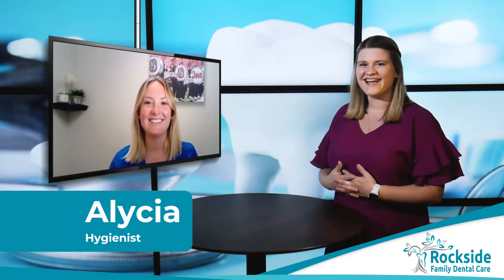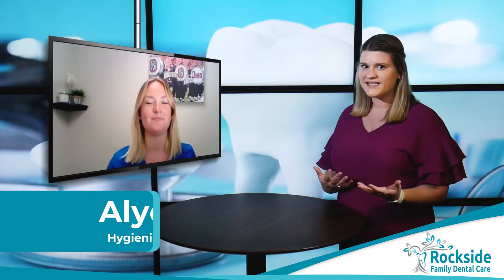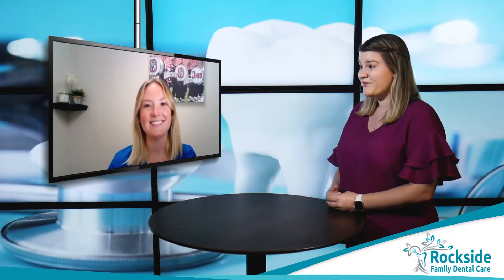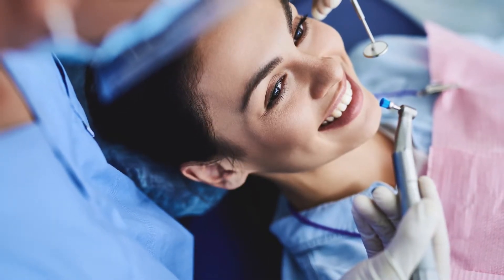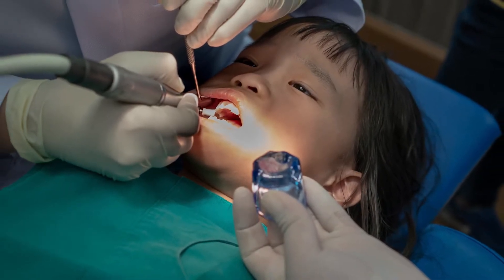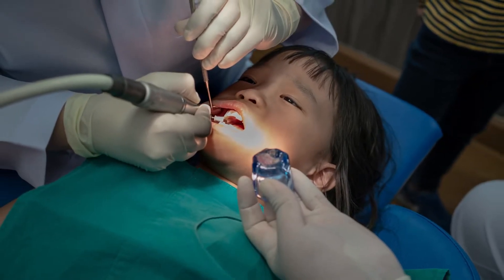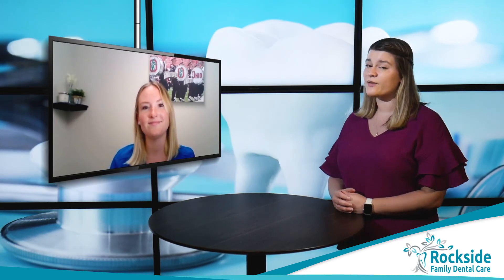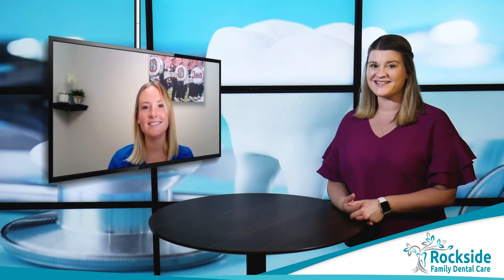Benefits of Fluoride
Fluoride is a mineral that can protect your teeth from cavities.